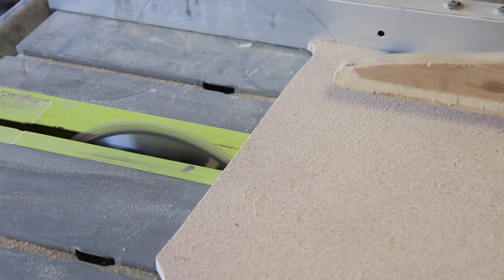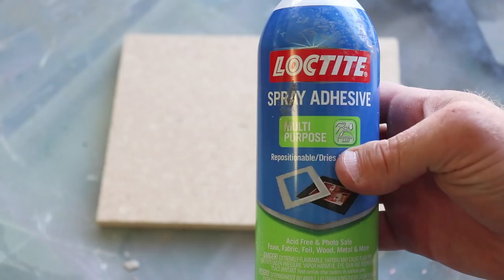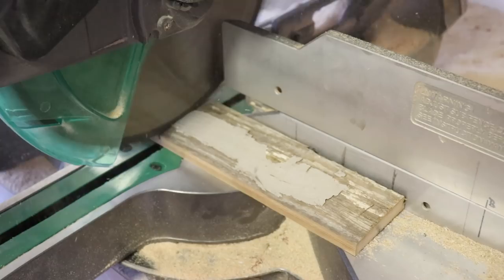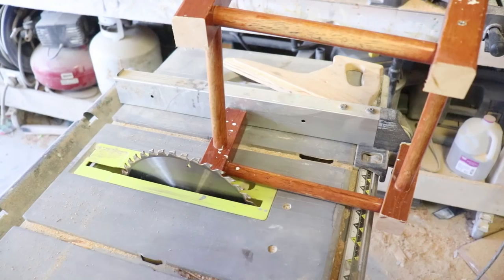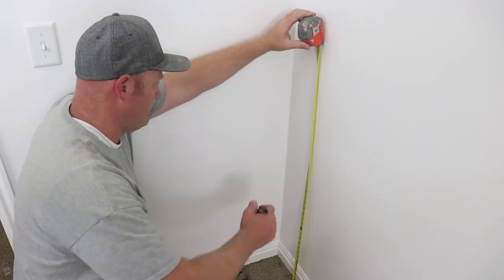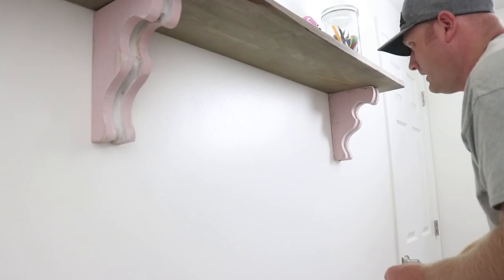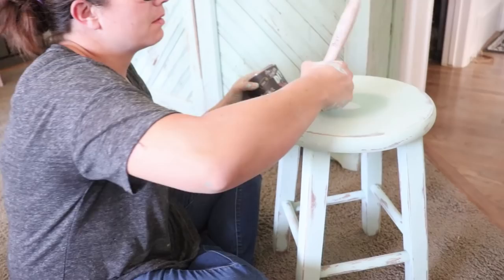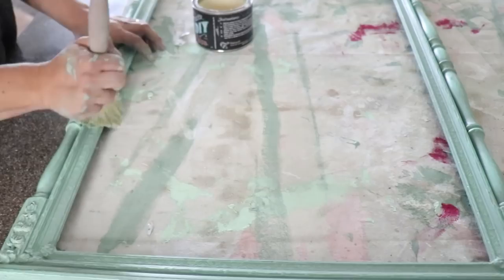Teen Bedroom Makeover Part 4 | Design Fail!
We made some wall art for Odelia's bedroom makeover and failed to make a usable vanity.